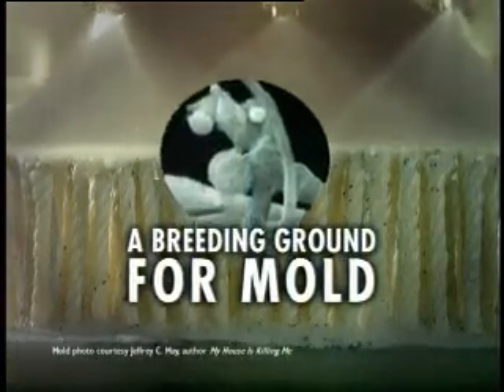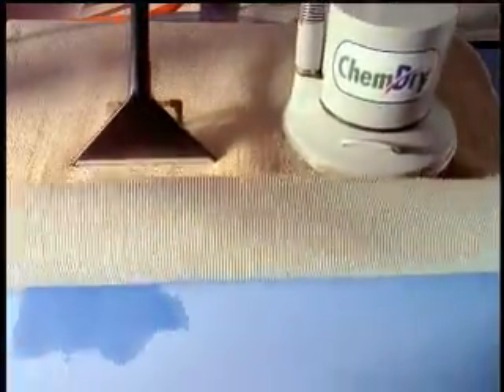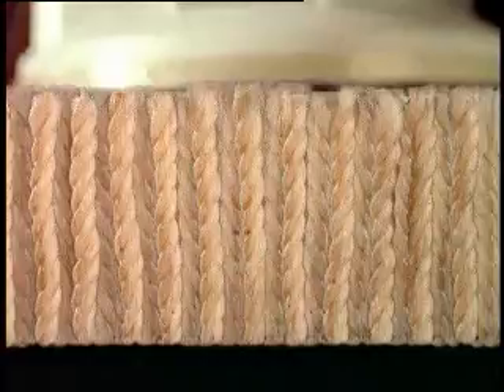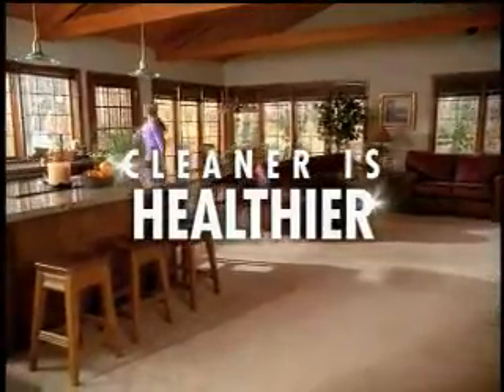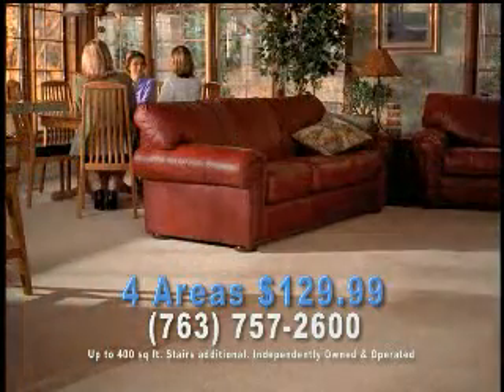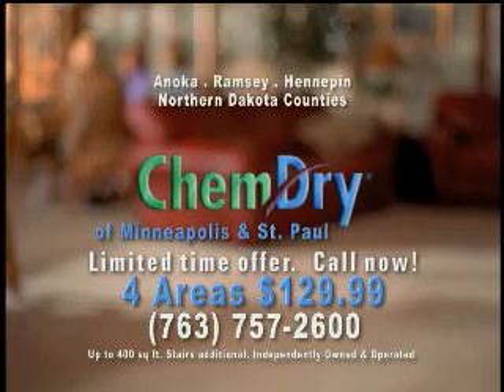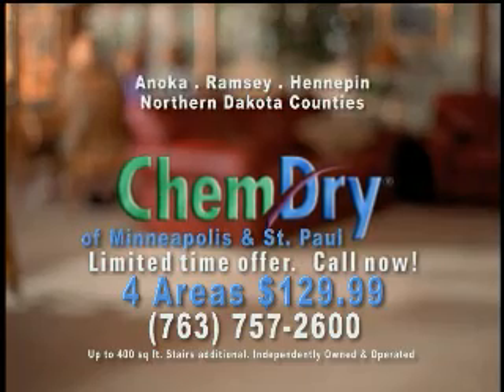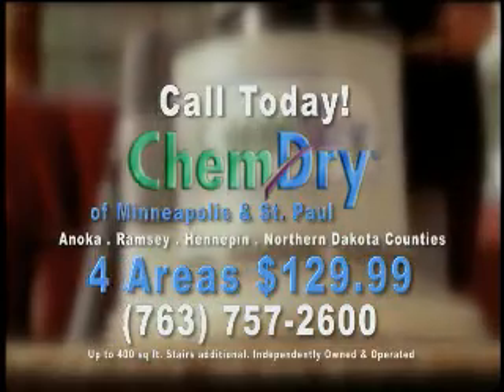Chem-Dry_Minn60cmp7.wmv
Chem-Dry vs Steam Cleaning.